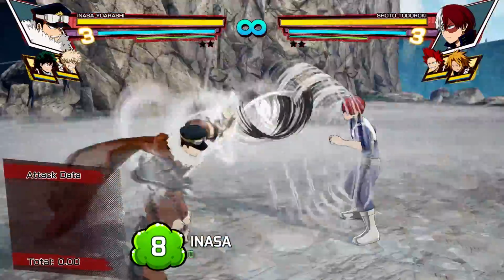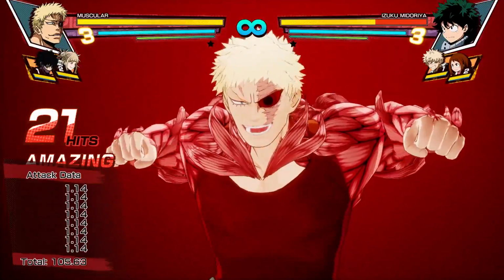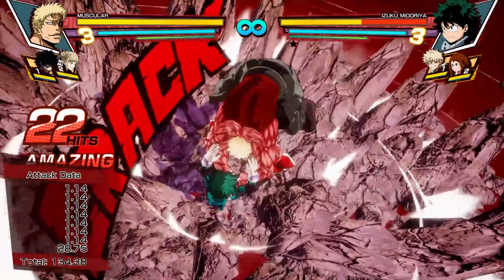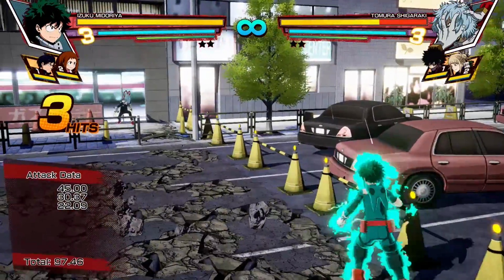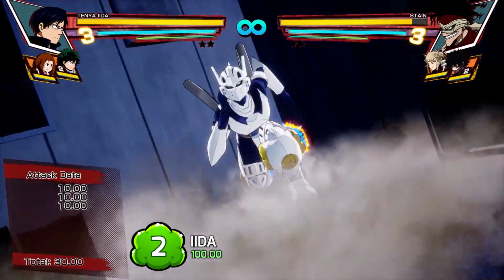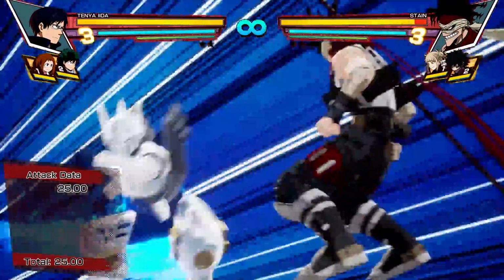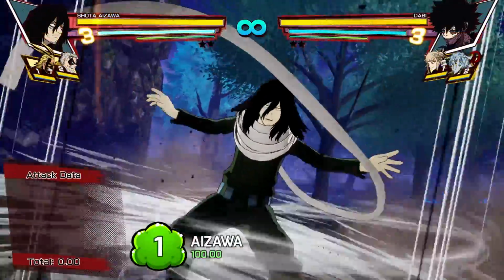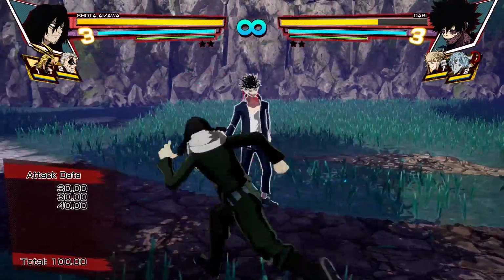Top 10 Most Powerful My Hero One's Justice Supers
Top 10 Most Powerful My Hero One's Justice Supers. What are the best ultimate attacks in One's Justice? The best Plus Ultra? Let's find out.
🌳 Go PREMIUM TODAY and get Exclusive Livestreams and Rewards 🌳

🌳 Exclusive Livestreams
🌳 Community Tournaments
🌳 Behind the Scenes Updates
🌳 Weekly Q&A